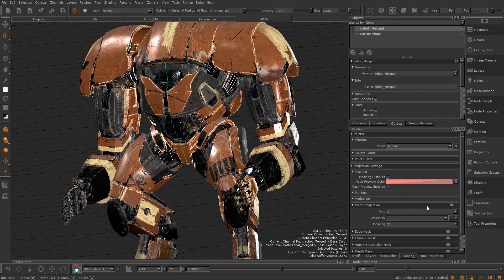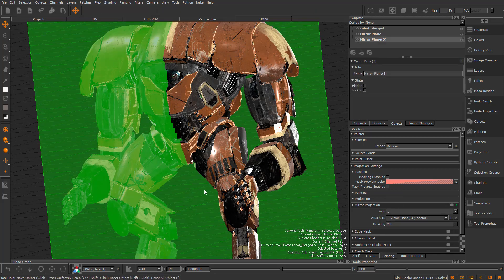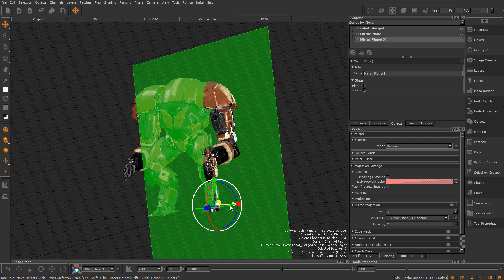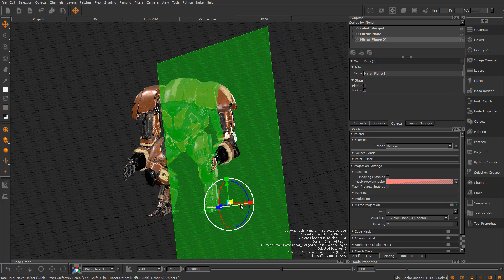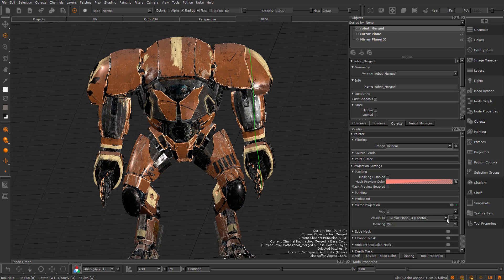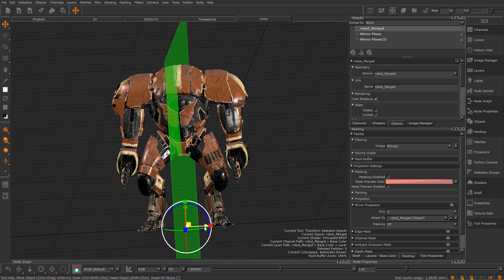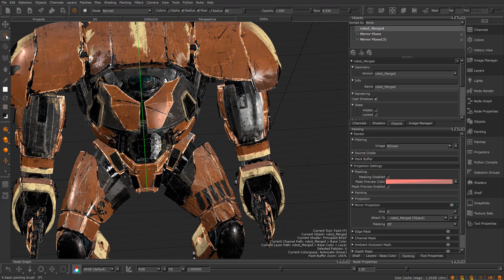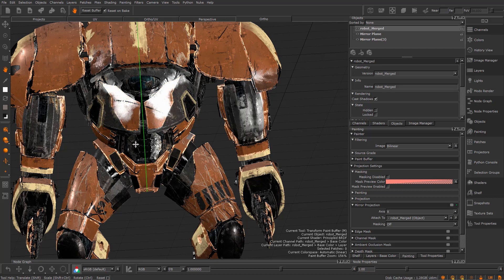Mari 4.2 - Mirror Projection: Transforming the Mirror Plane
This video shows how to attach the mirror plane to an object or locator, which can then be moved or rotated through 3D space.